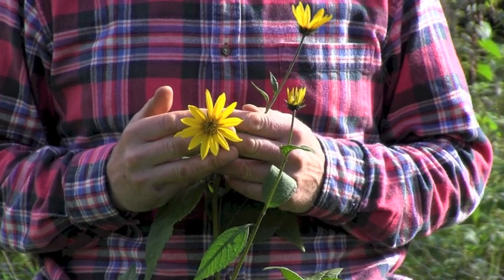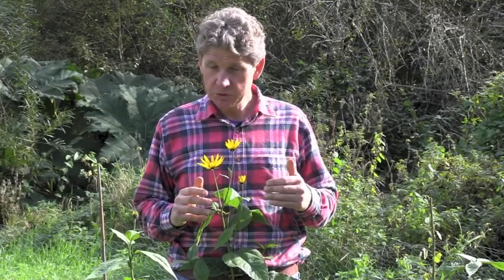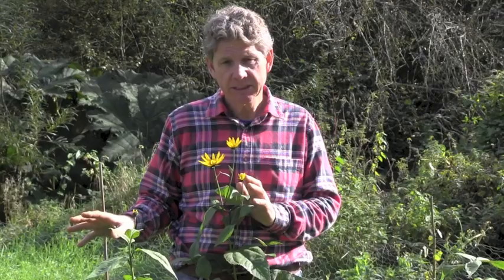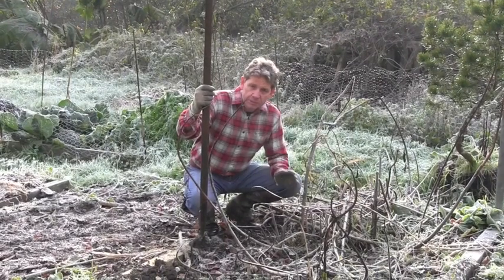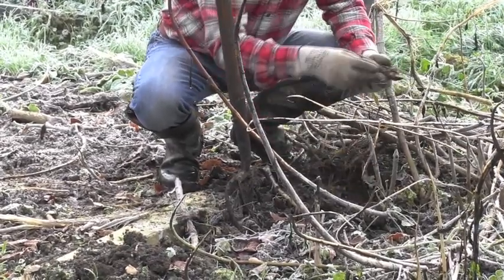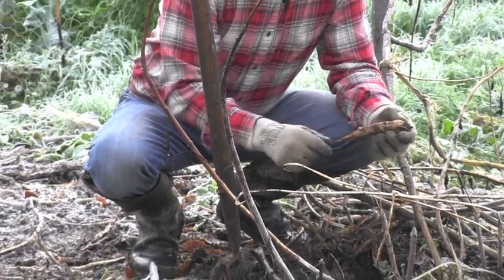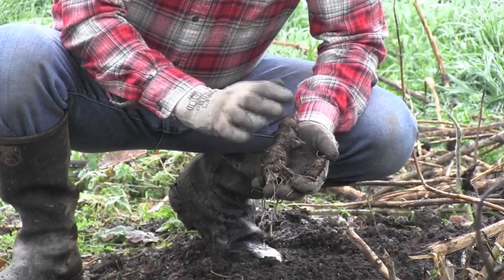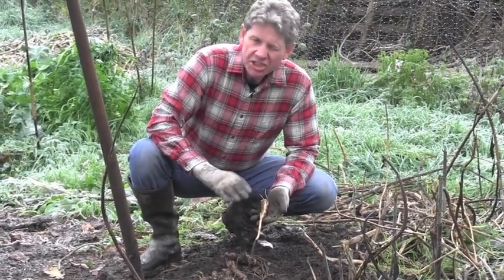HOW TO GROW JERUSALEM ARTICHOKES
Surprisingly this very easy tuber isn't widely grown and yet has a distinct taste which makes it a great winter vegetable.  It really is one of the few plant and forget vegetables.

Mark Abbott-Compton